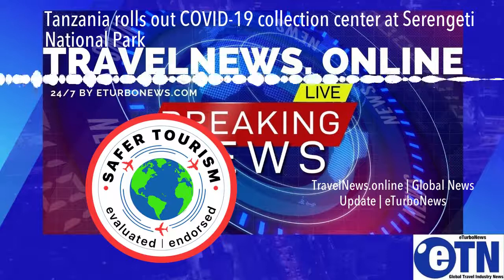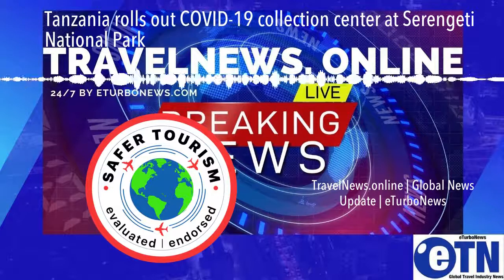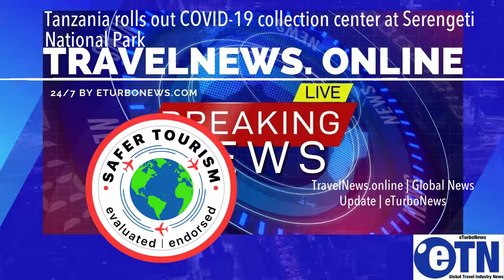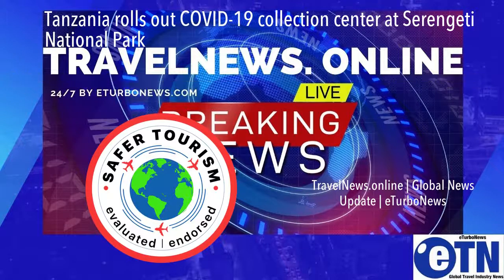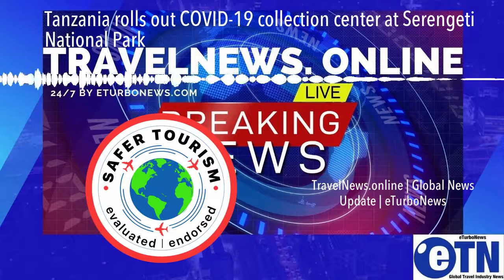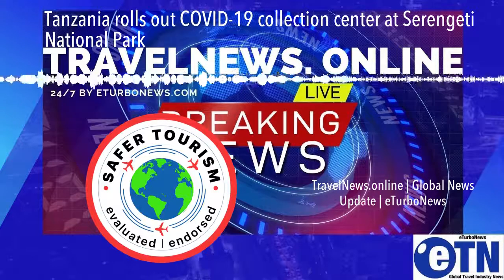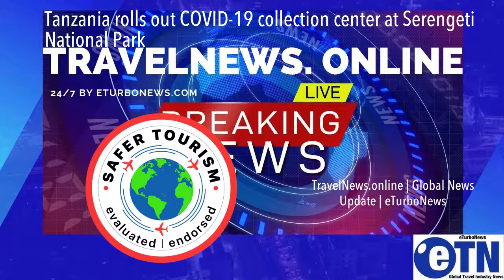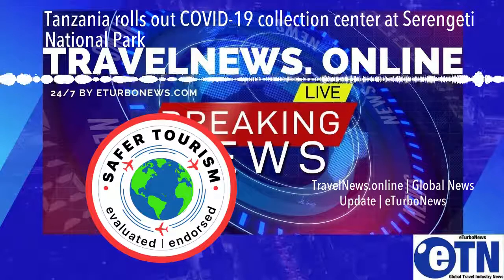Tanzania rolls out COVID-19 collection center at Serengeti National Park